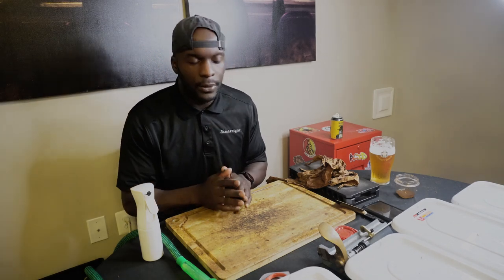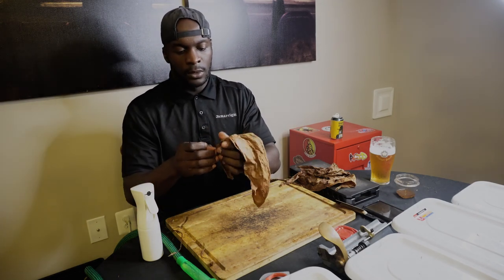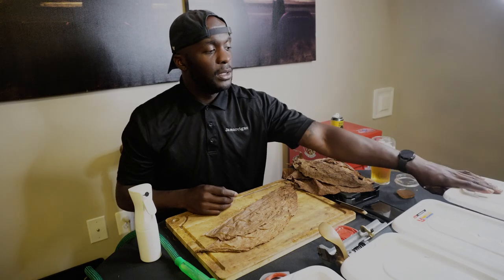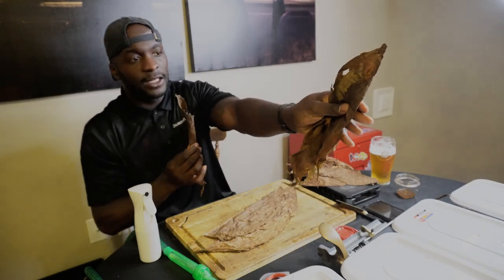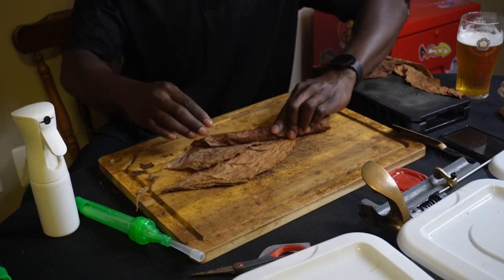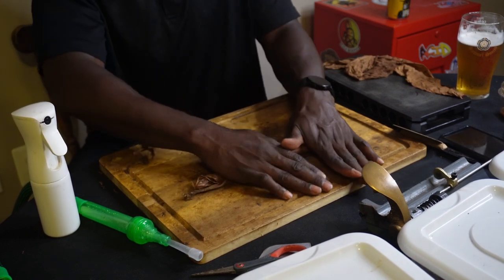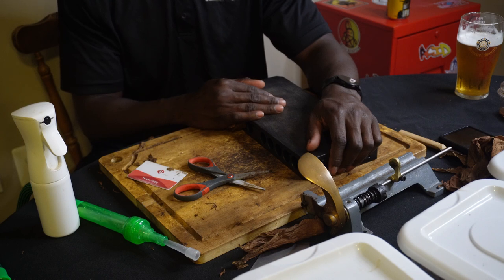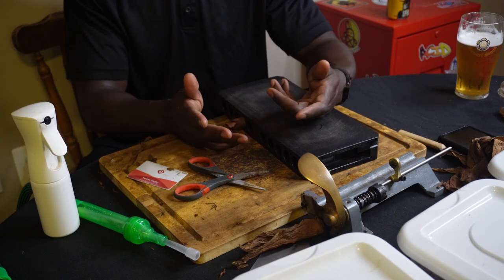How to Roll Cigars- PT 5 (Binder and Filler)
I've been asked many times to teach people how to roll cigars and I've decided to show you all of my methods.

Each Cigar Rolling Starter Kit Contains:

- Instructional DVD
- 2 piece Wooden Cigar Mold (48 x 5)
- Cigar Cap cutting tool
- Cigar Labels
- Cigar Glue - 7 grams - Bermocoll

- 26 Dominican Seco Leaves
- 6 Nicaraguan Binder Leaves
- 6 Ecuadorian Viso Shade Wrapper Leaves

Experienced Rollers:

Professional Cigar Molds and Chavetas

In my opinion, WLT is the best place to purchase tobacco and has the best quality and taste! Link posted below for the best tobacco!